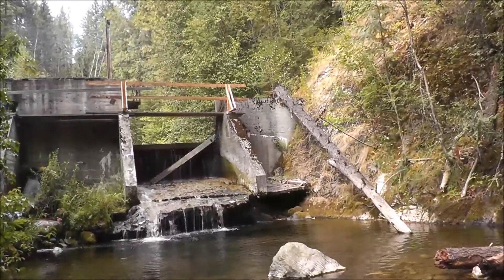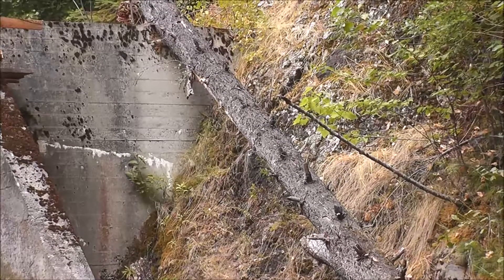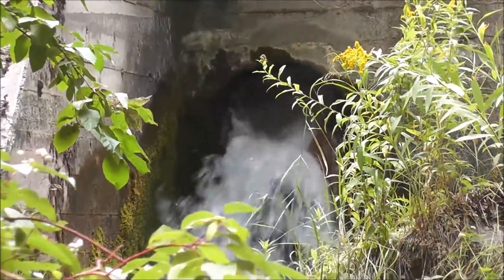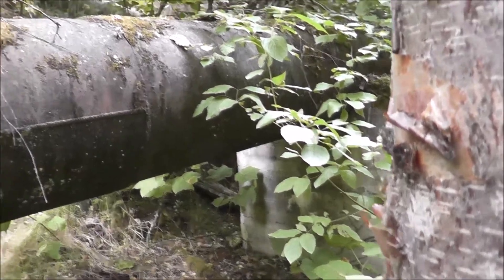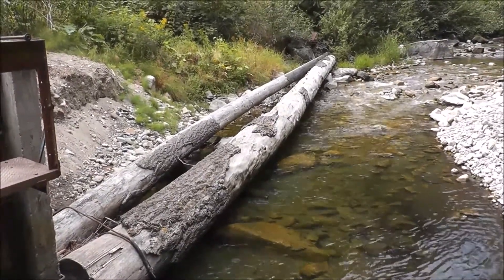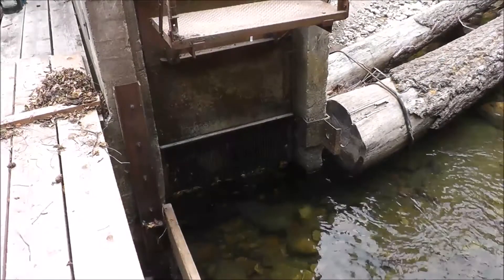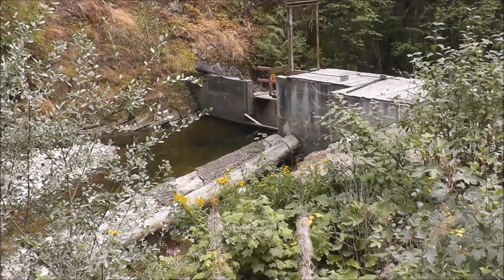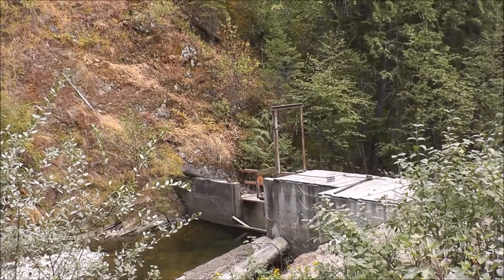Water Power Plant, PART 3 The Dam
This video shows the water source for the water power plant in the preceding video, PART 2, the Water Power Plant that is currently producing electricity. PART 1 the Introduction, gives a little history of water power plants on the farm that I grew up on.